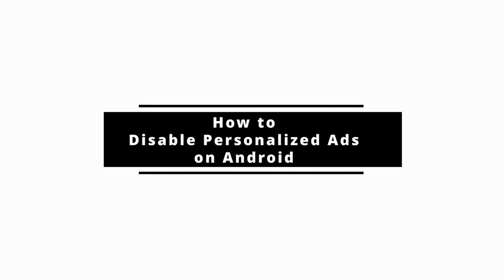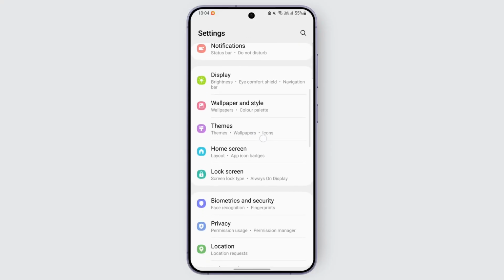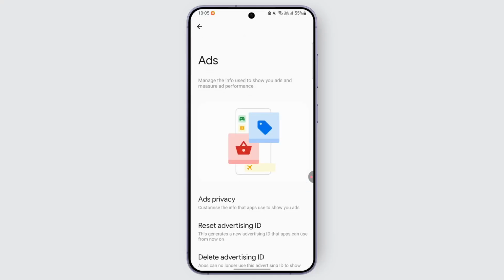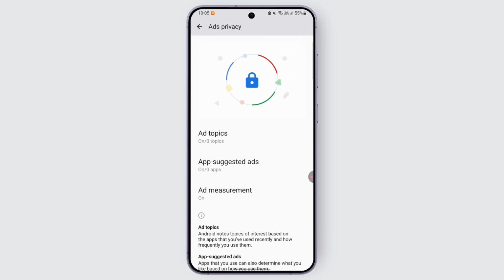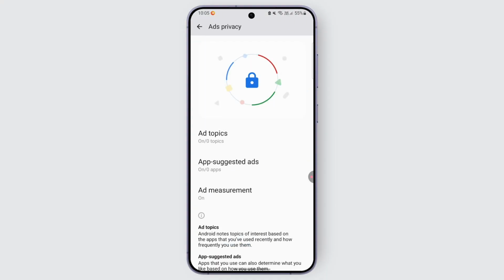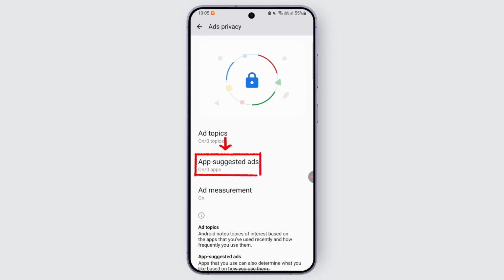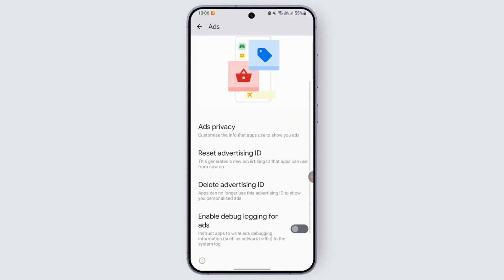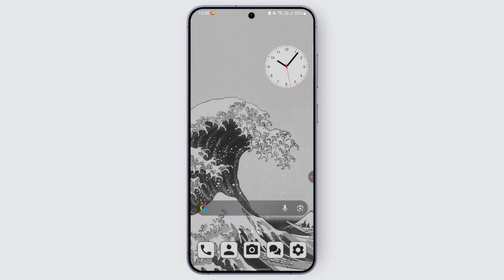How to Disable Personalized Ads on Android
Want to disable personalized ads on your Android device and protect your privacy? This video will guide you through the steps on how to disable personalized ads on Android quickly and easily. Whether you're asking, "How do I turn off personalized ads on Android?" or need help managing ad settings, this tutorial has you covered. Learn the steps to stop personalized ads and enjoy a more private Android experience. Watch now to see how you can disable personalized ads on Android today!

Timestamps:
00:00 How to Disable Personalized Ads on Android
00:10 How Do I Turn Off Personalized Ads on Android?